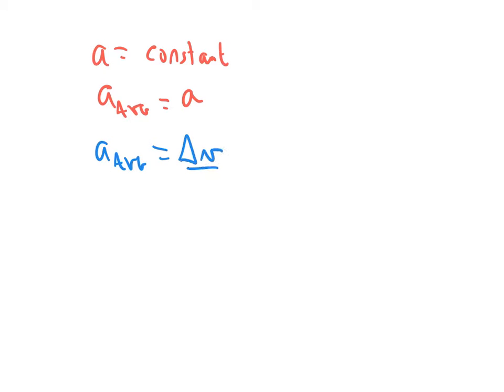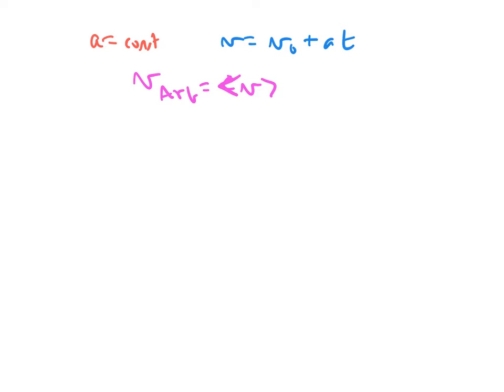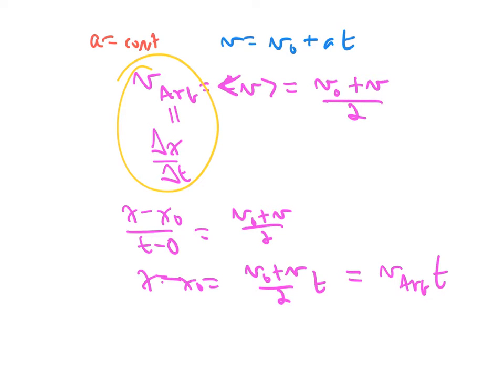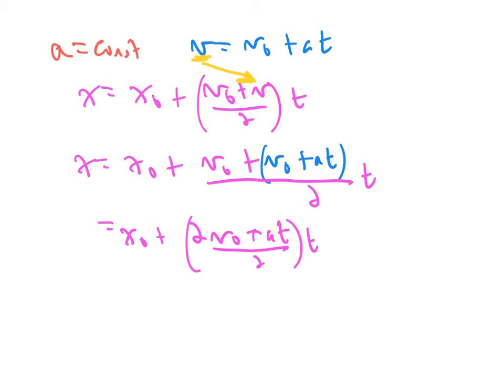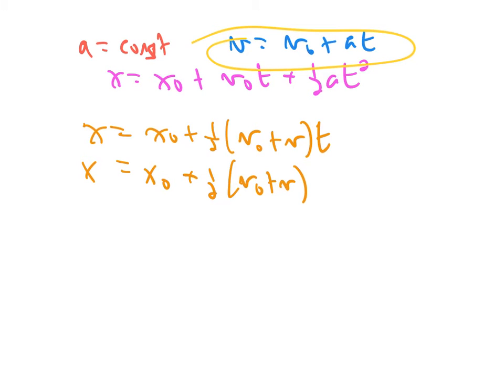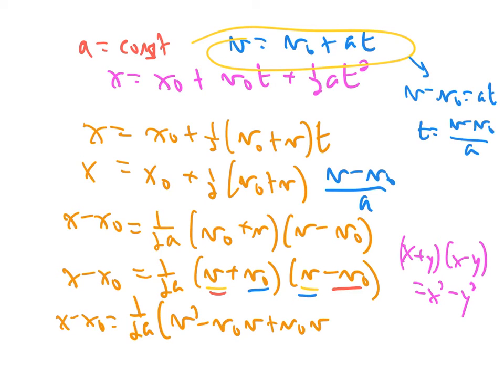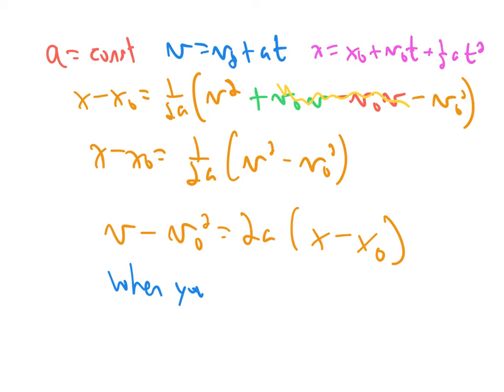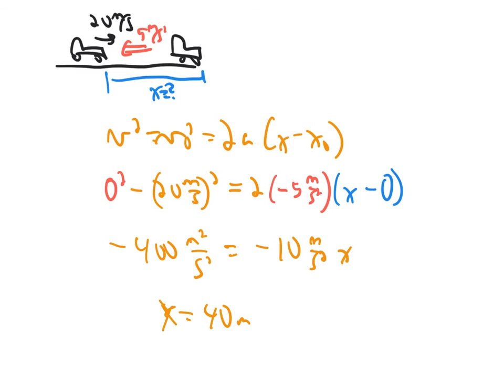Derivation of kinematic equations